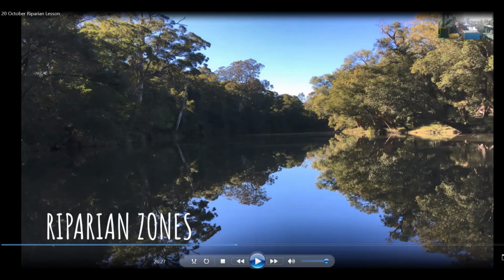Guided Riparian Meditation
Jane Lloyd Jones our Schools Education officer has been working with Masters of Sustainability student Eleni Schumacher.  She has researched the interaction between mindfulness practice and place-based education, to develop a resource for us to use in our school and community engagement activities.

Her research found that where a 'sense of place' is fostered and reinforced in learning, place-based outdoor education is most effective. Further, the use of mindfulness as a learning tool has been found to lead to a greater sensitivity to environment, more openness to new information, and enhanced awareness of multiple perspectives in problem solving. Mindfulness also helps to facilitate a sense of control in students, which, when combined with outdoor education programs, can offer them an active role and sense of participation in the outcome of conservation activities.

Combining both a ‘sense of place’ and mindfulness, Eleni has created a guided meditation based around a riparian zone.

Students and teachers from St Brigid’s Primary school  were the first to try it out and loved the meditation, which is based around a riparian zone. Feedback comments included ‘the words were powerful’, ‘I feel more connected to the Hunter River turtles plight’ and ‘I loved listening to the bird calls’. None of the students had heard of Riparian Zone before, but now feel like they could explain it and its importance to others.

Have a listen and enjoy exploring the riparian zone!